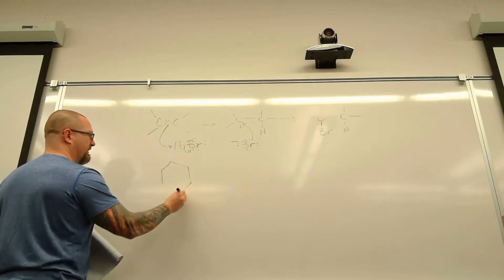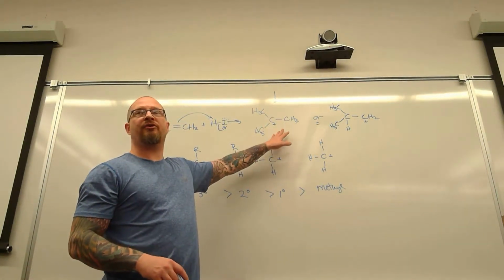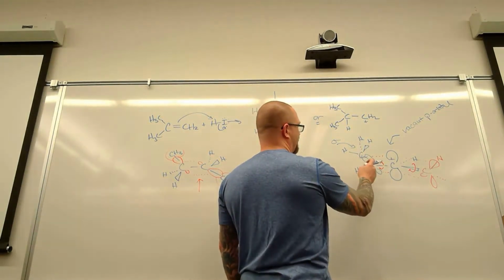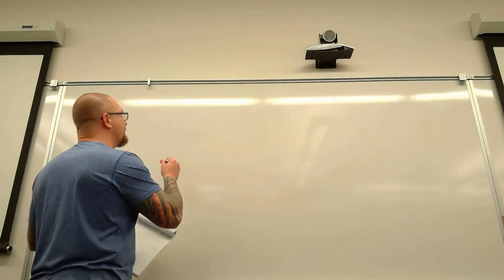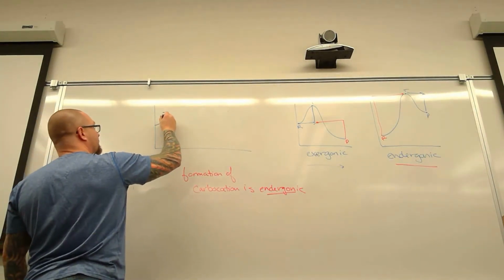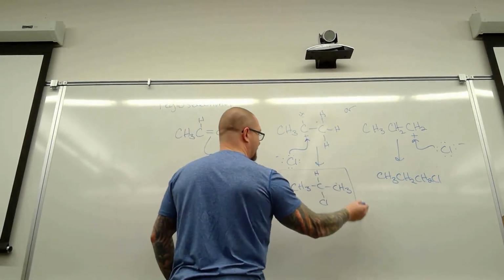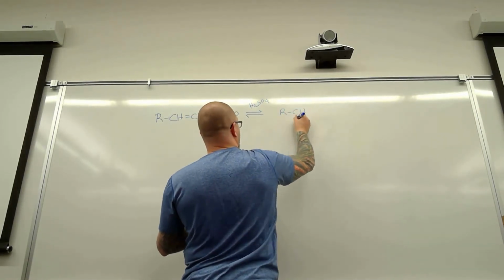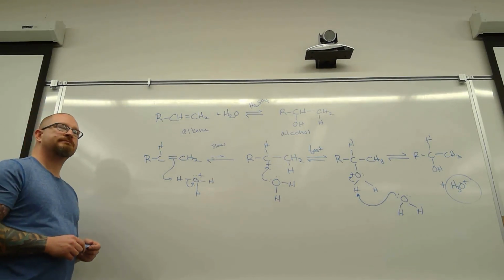OChem I - lecture 9 - 10092019